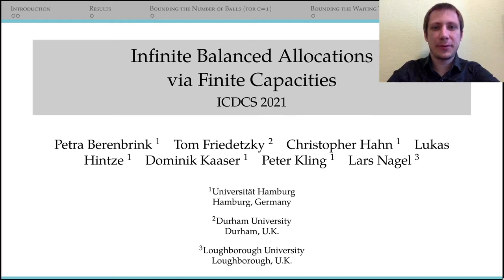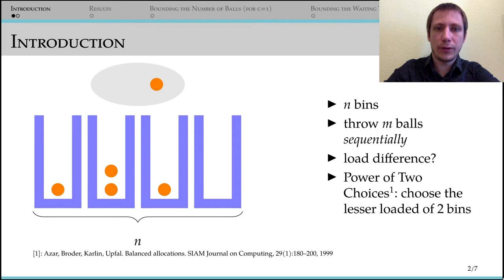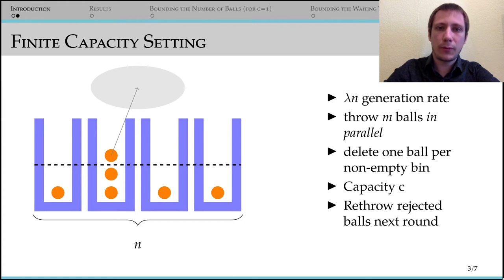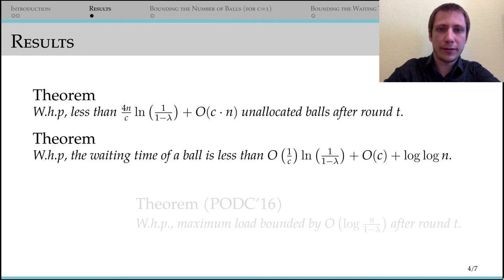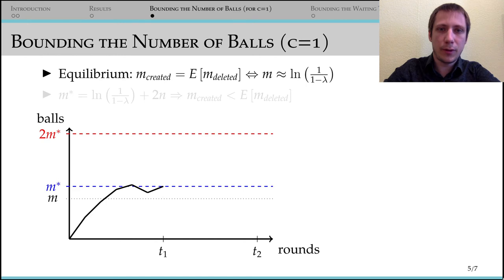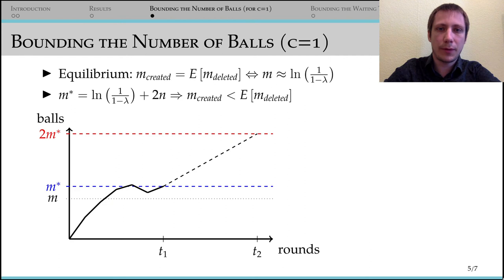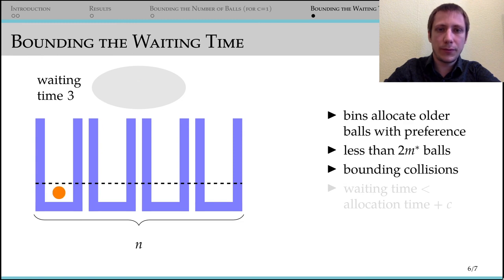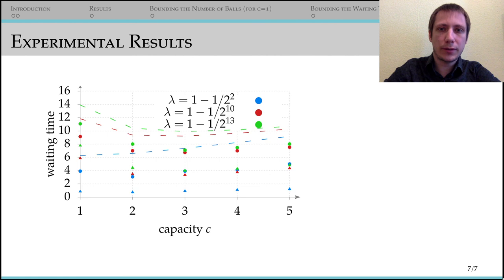Infinite Balanced Allocation via Finite Capacities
Petra Berenbrink, Tom Friedetzky, Christopher Hahn, Lukas Hintze, Dominik Kaaser, Peter Kling and Lars Nagel